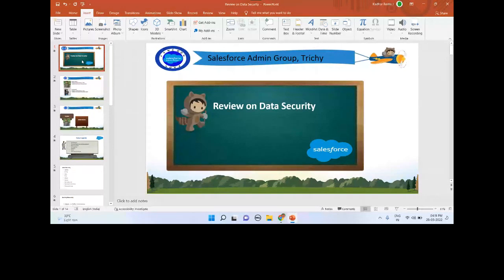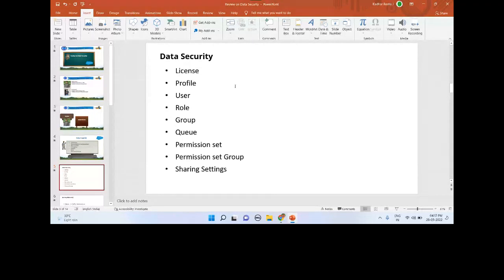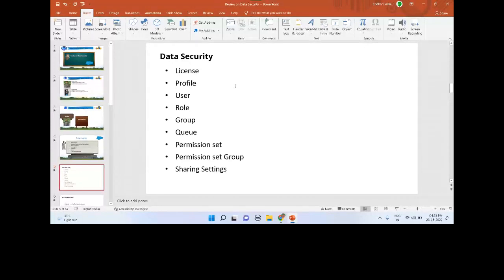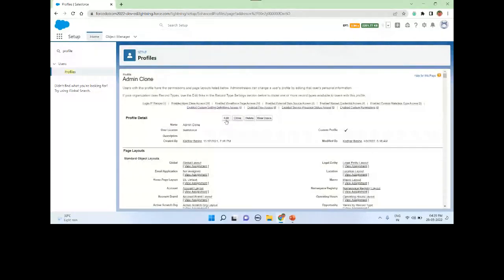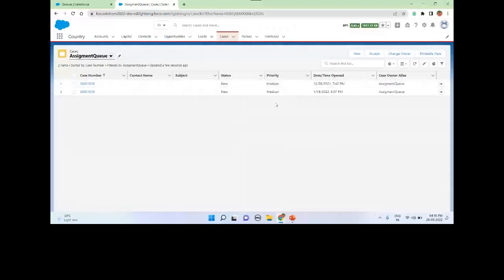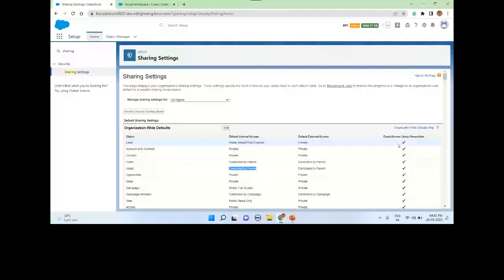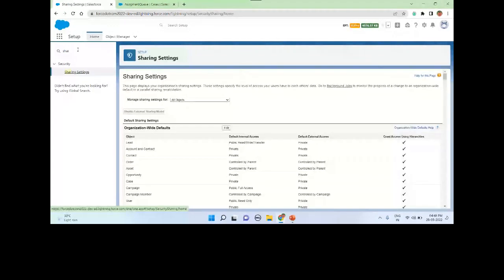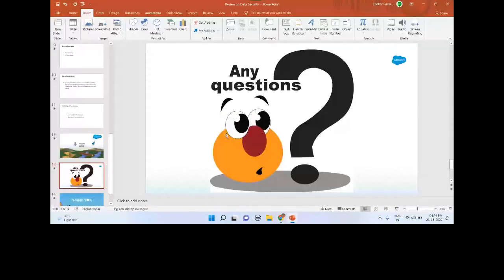Review on Data security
Data Security